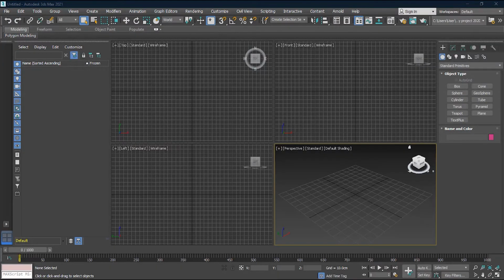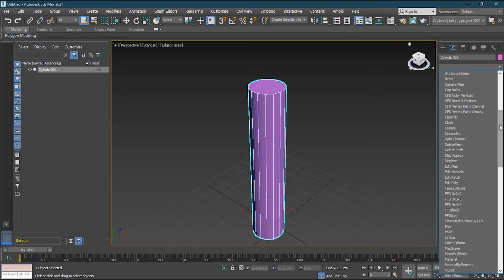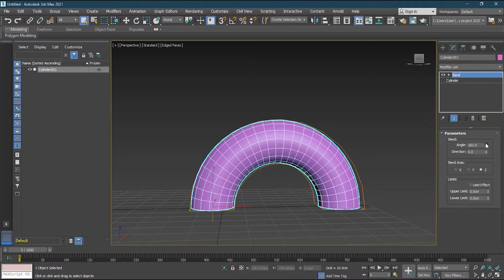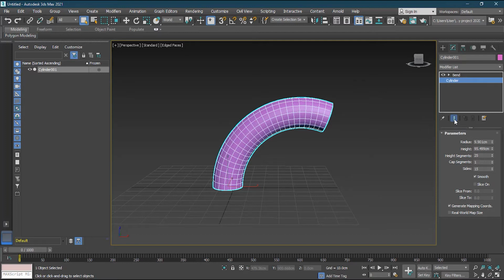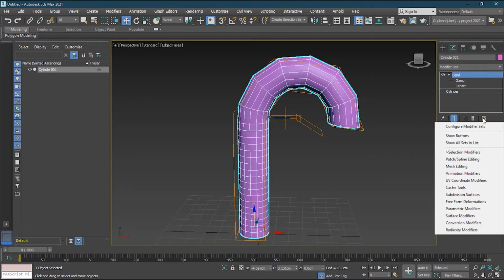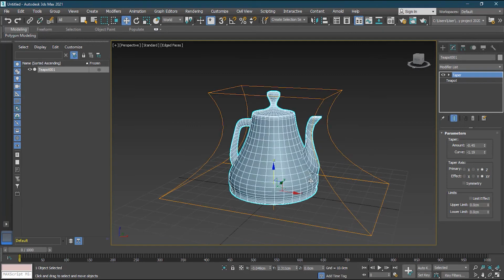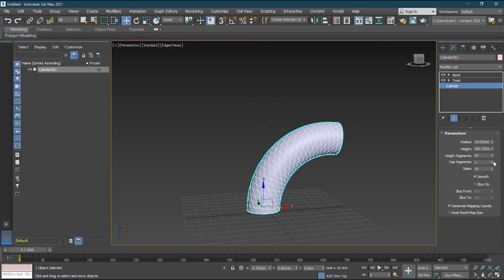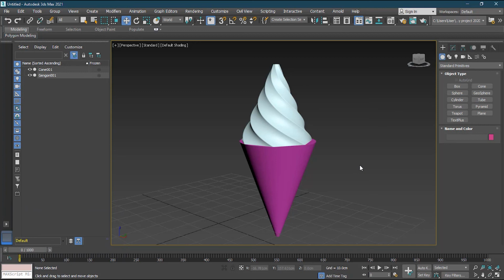How to Apply Modifiers in 3DS Max? | Lesson 6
After creating primitives in 3D Studio Max, let's see How to Apply Modifiers in 3DS Max. We can easily modify them with modifier tools in order to transform them into interesting objects or animation, so let’s do that in our lesson 6.

CHAPTERS
00:00 INTRO
00:45 Applying Modifiers
1:00 Segments
1:30 Bend Modifier
21:15 Taper Modifier
27:14 Twist Modifier